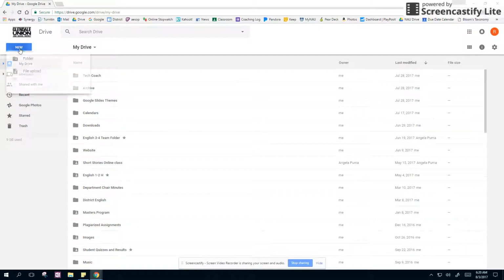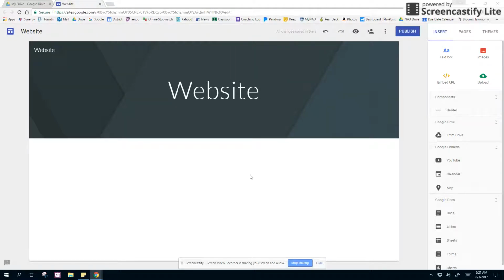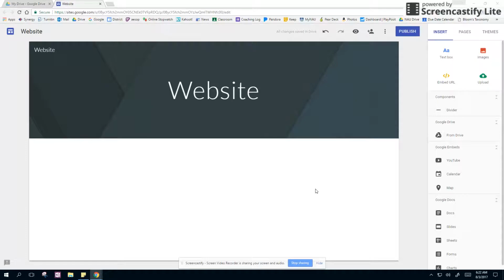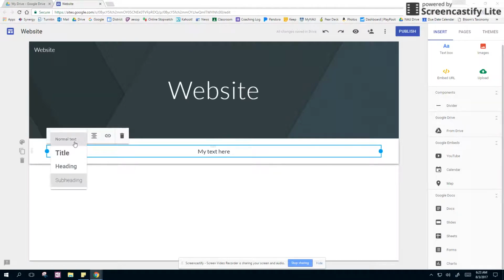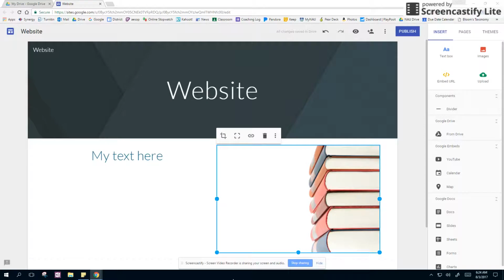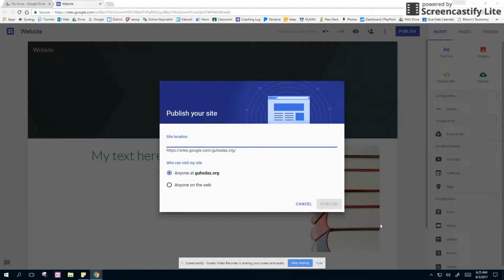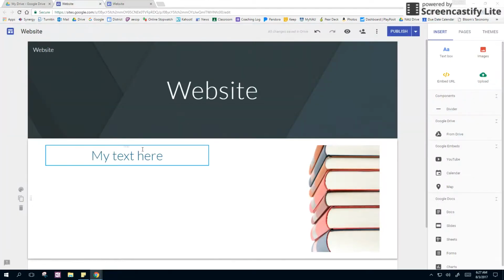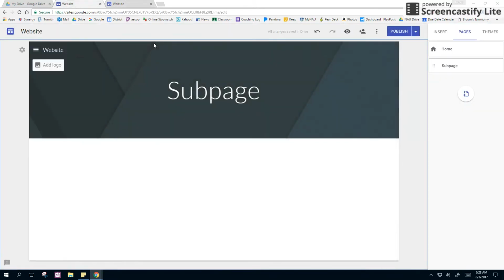Creating a Google Sites Webpage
This video was created in August of 2017. You may notice differences in the design process.